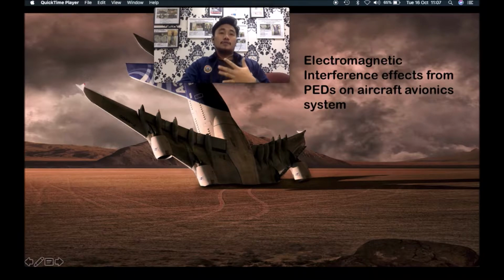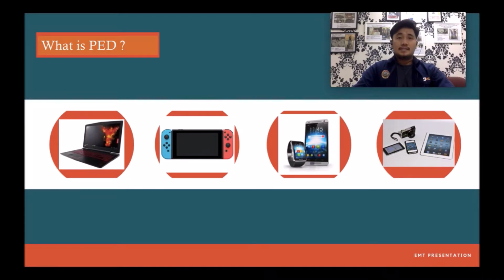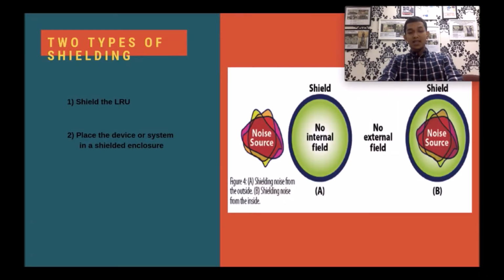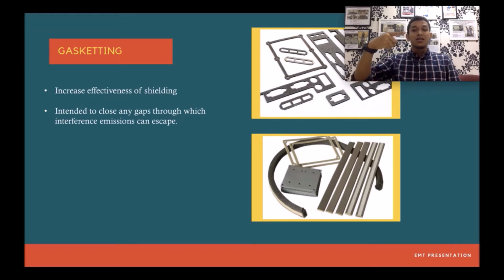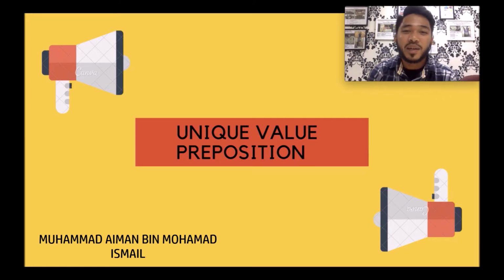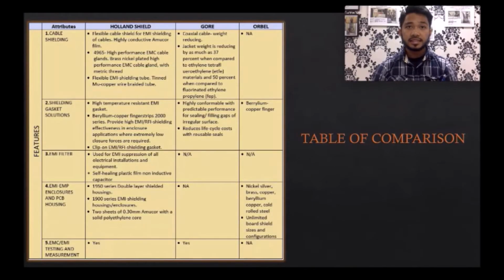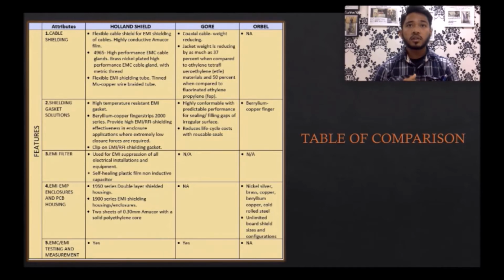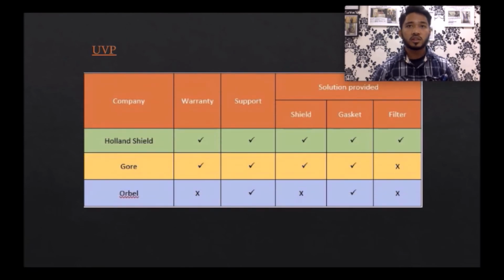Studies on Electromagnetic Interference effects from PEDs on aircraft avionics system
Just a video we made for our Electromagnetic Theory (EMT) subject's assignment. Hope you enjoy it